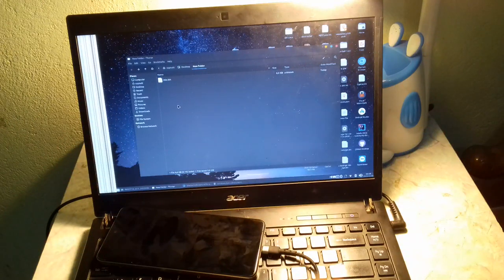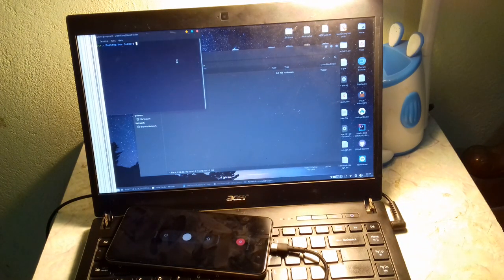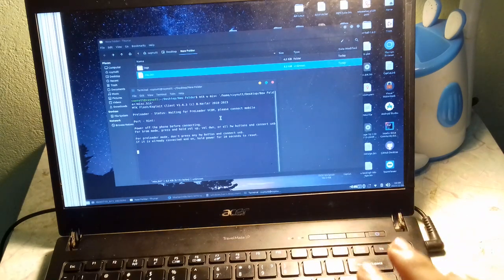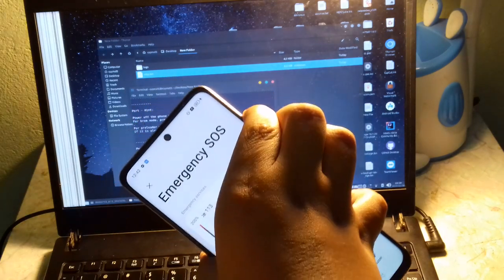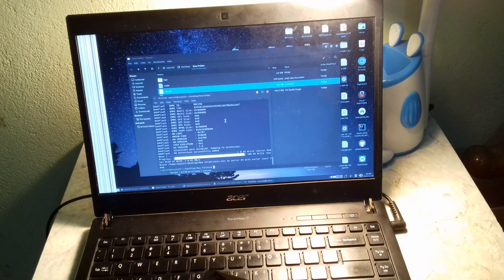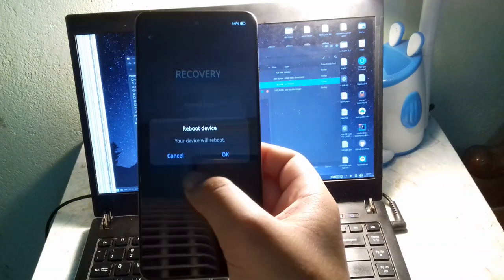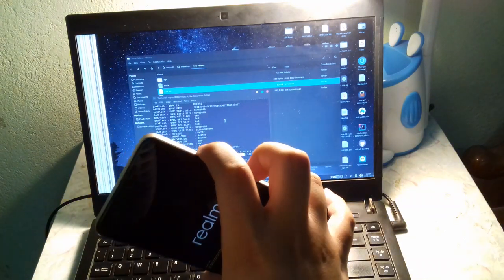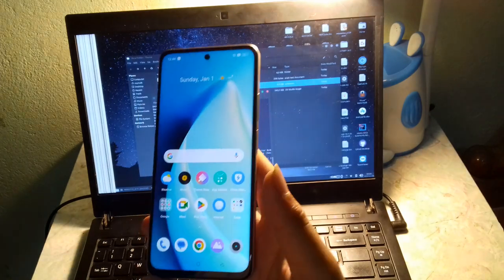Enter recovery mode on Realme C55 RMX3710 when volume combination doesn't work using MTKClient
command : python3 mtk w misc misc.bin